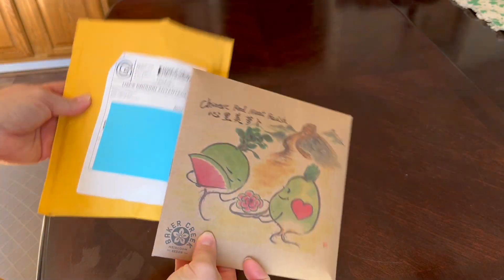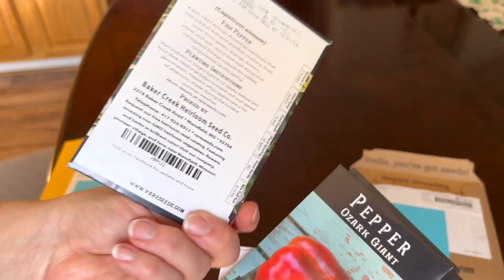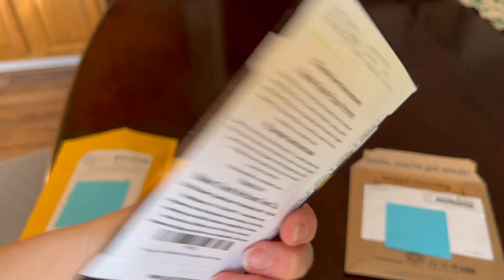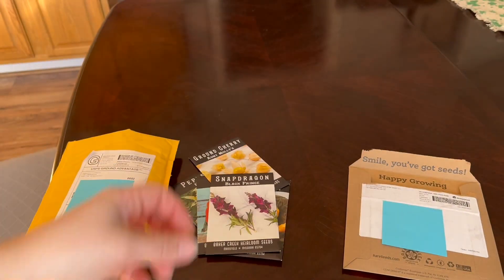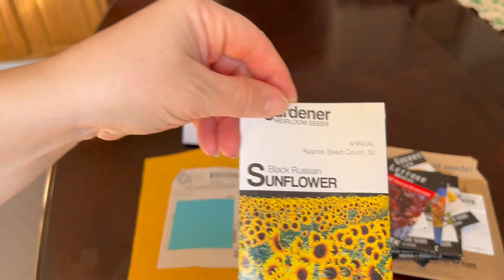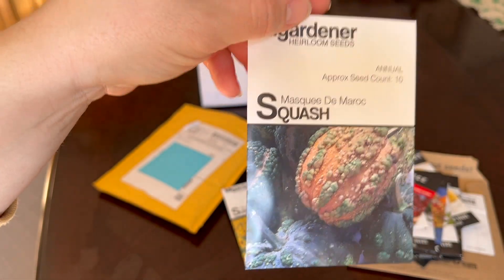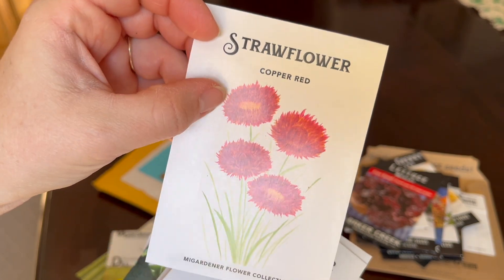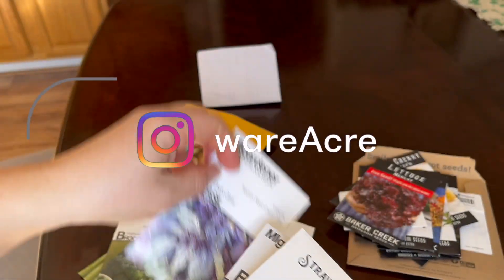2024 Garden seeds!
I wasn't going to order more than just few peppers...but... you know how that goes! See what I got for us to grow together! More flowers this year!